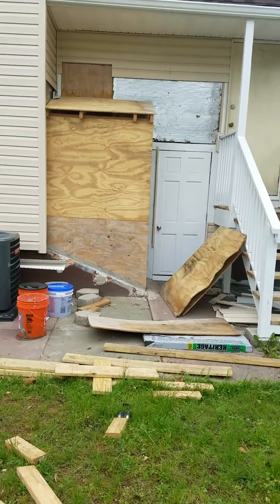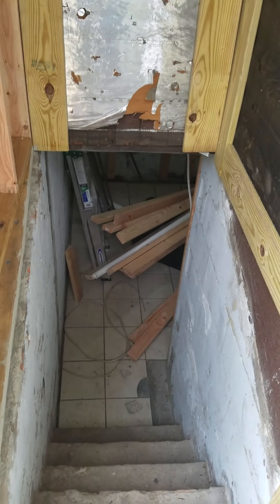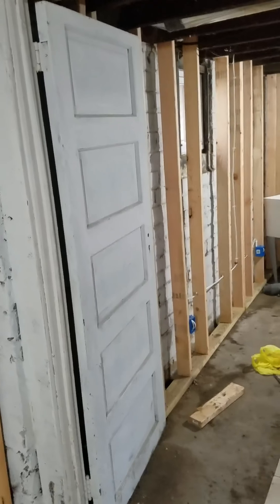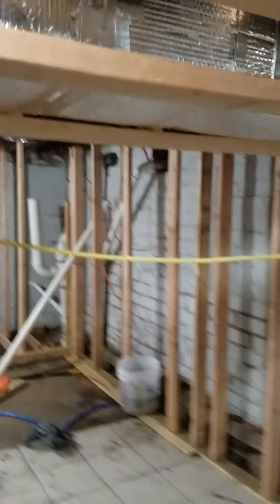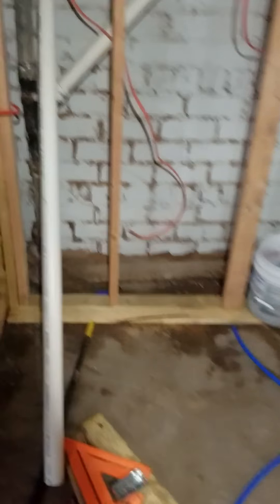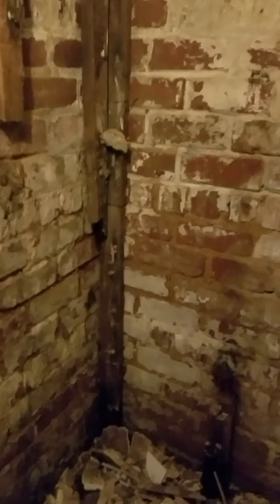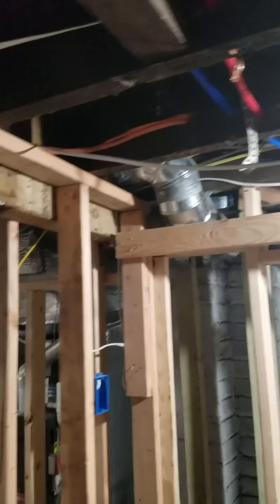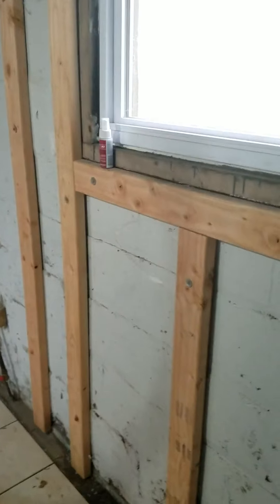Basement project walkthrough #1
This is a walkthrough on the basement we're working on. This is the framing part. The project entailed moving plumbing into the floor joists, new electric, frame, sheetrock, tile, bilco door removal, waterproofing, etc. Everything to turn this into livable space and a laundry room.